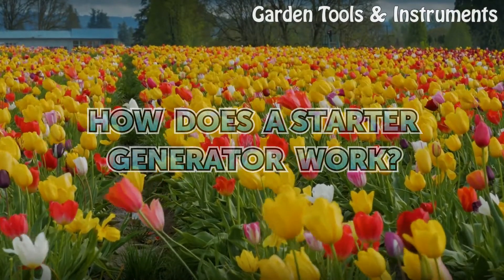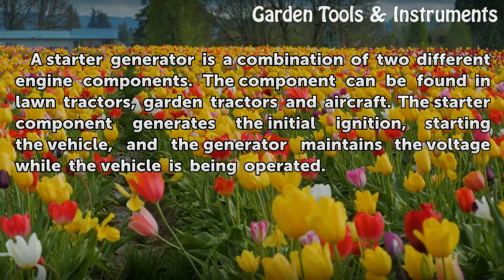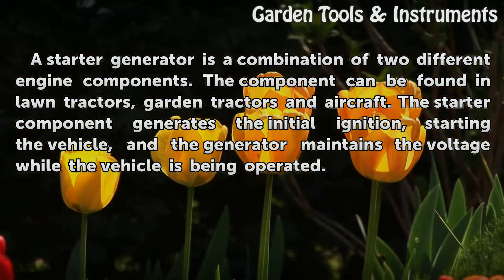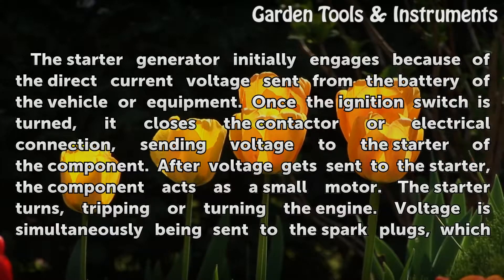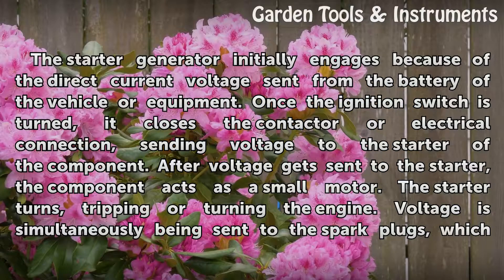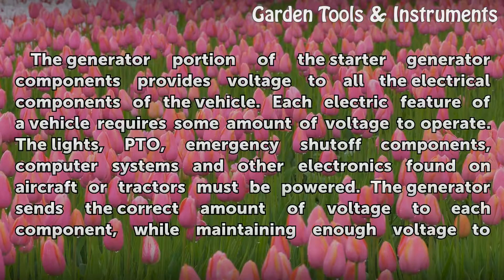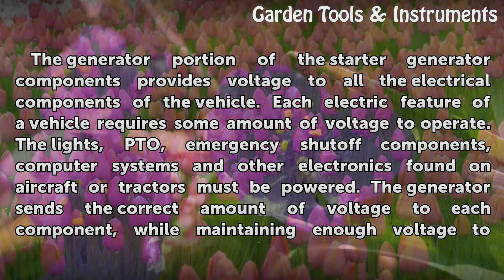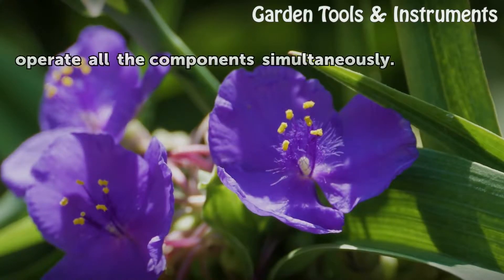How Does a Starter Generator Work?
How Does a Starter Generator Work?. A starter generator is a combination of two different engine components. The component can be found in lawn tractors, garden tractors and aircraft. The starter component generates the initial ignition, starting the vehicle, and the generator maintains  the voltage while the vehicle is being operated.

Table of contents How Does a Starter Generator Work?
Voltage 00:38
Starter 01:15
Generator 01:51
Troubleshooting 02:27